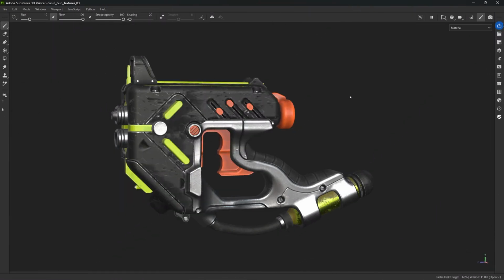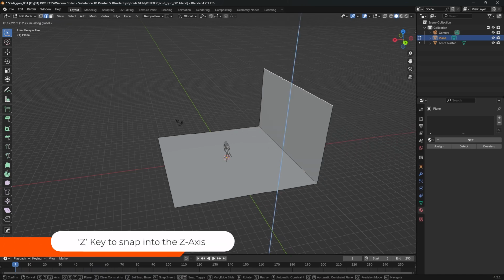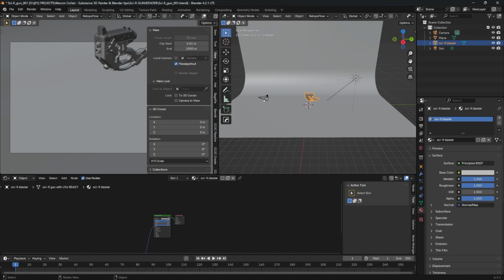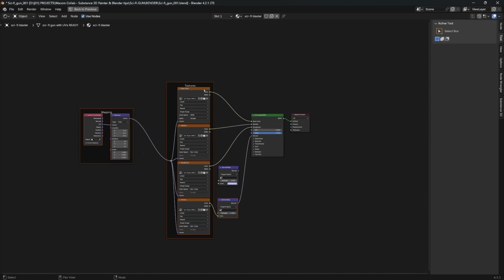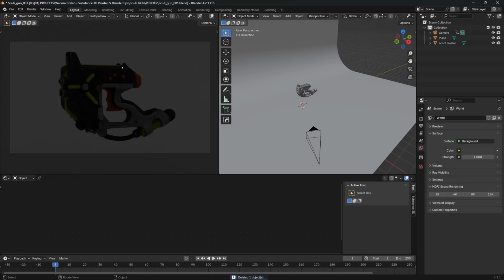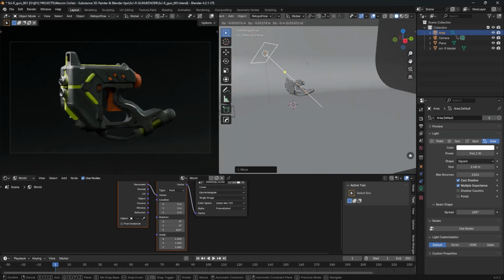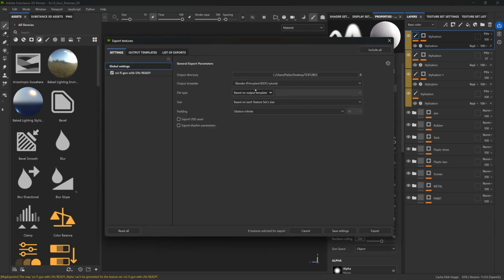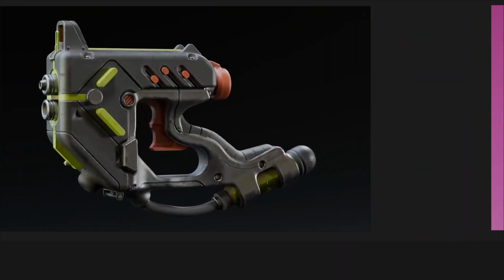Texturing a Sci-fi weapon: Exporting textures and rendering in Blender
In this final video, I’ll show you how to export your finished textures and get clean, stylized renders using Blender Cycles.

I’ll also cover how to preserve transparency and material setup during export.

Here’s what you’ll pick up:

- Best practices for texture export from Painter
- Setting up your materials in Blender
- Rendering both realistic and stylized versions

⏱ TIMESTAMPS:
01:09 - Exporting the Texture
04:49 - Setting up the Plane in Blender
06:36 - Adding Lights in the Scene
07:59 - Splitting Multiple Panels in Blender
08:35 - Setting up the Different Panel Views
12:27 - Render Setup
13:45 - Enabling Node Wrangler
14:23 - Importing Texture into Blender
15:59 - Setting up the Translucency
20:37 - Setting up the Environment Lighting
23:46 - Setting up the lights inside Blender
29:05 - Stylised Rendering Setup
30:06 - Export Texture from Painter
32:25 - Adding Lights for more Stylised Render
34:50 - The Render